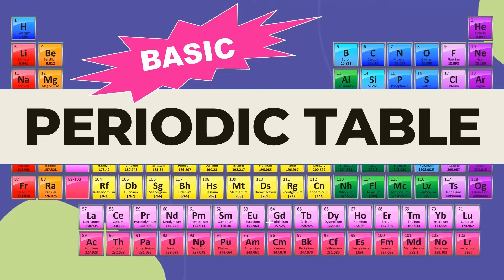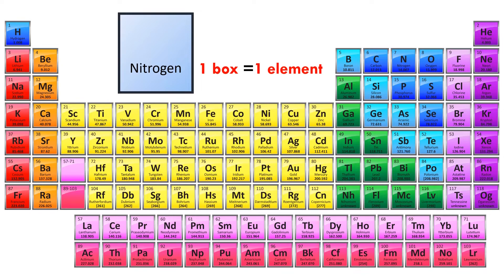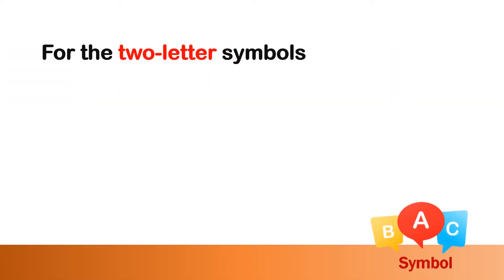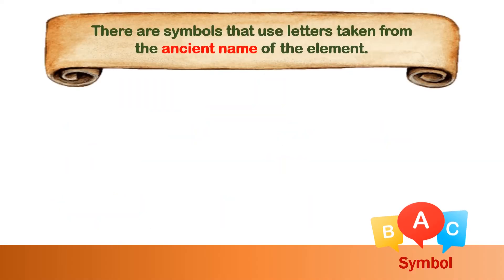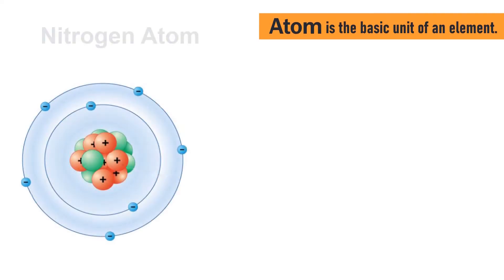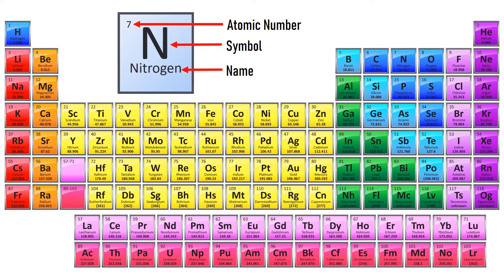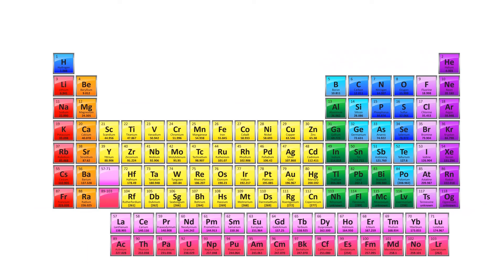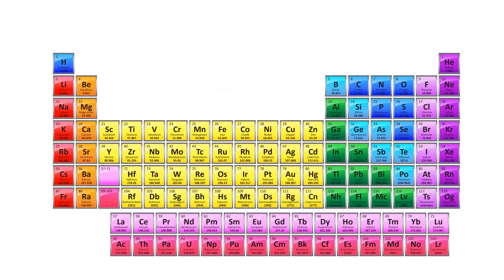Periodic Table of Elements for Grade 7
*Periodic Table of Elements is often called the periodic table. It organizes all discovered elements in rows and columns according to increasing atomic numbers. Also, it is where 118 elements are arranged based on their similar properties.

NAMES AND SYMBOLS OF ELEMENTS
*Every element has a name. In each box of the table, we will find only one name. One Box corresponds to one element.
*Scientists agreed to give symbols for each element. Element symbols are very helpful especially to those elements with long names. Instead of writing the full names, a one-letter or two-letter symbol maybe used.
*Symbol is written inside the same box for that element.
For the two-letter symbols of elements, their symbols start with the first letter of their names and the second letter are maybe any letter found in their names. Only first letter is capitalized while the second letter is small letter.

ANCIENT NAMES OF ELEMENTS
There are symbols that use letters taken from the ancient name of the element. The elements such as Iron, Silver, Mercury and Lead have ancient names. The ancient name of Iron is Ferrum and its symbol is Fe, Silver is Argentum and its symbol is Ag, Mercury is Hydrargyrum and its symbol is Hg and Lead is Plumbum and its symbol is PB.

ATOMIC NUMBER
 In each box, we will find a number on top of each symbol. That  is the atomic number. The number of protons is the atomic number of an element.

ATOMIC MASS
The atomic mass is the number of protons and neutrons.

GROUPS OR FAMILIES
They are the vertical columns on the periodic table. All members of each family have the same properties. There are 18 groups which are numbered from left to right.

PERIODS
They are the horizontal rows on the periodic table. There are 7 periods which are numbered 1-7 from top to bottom.